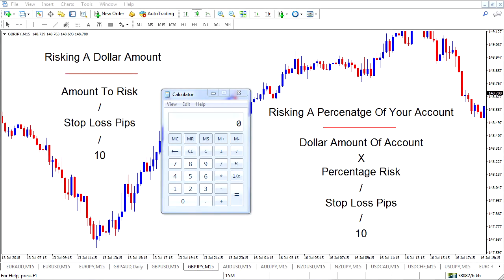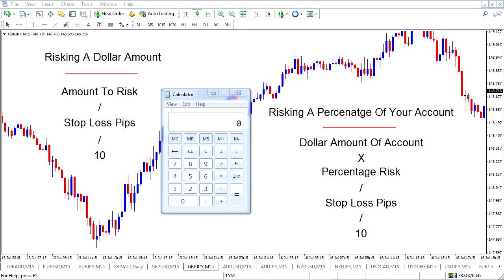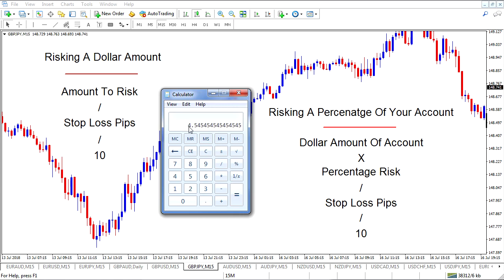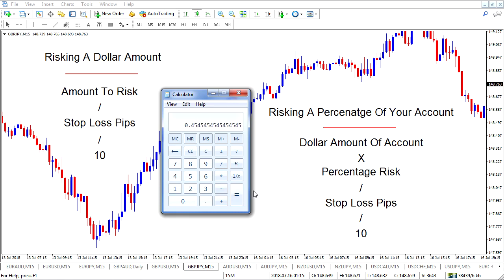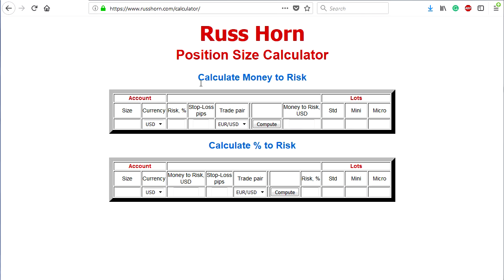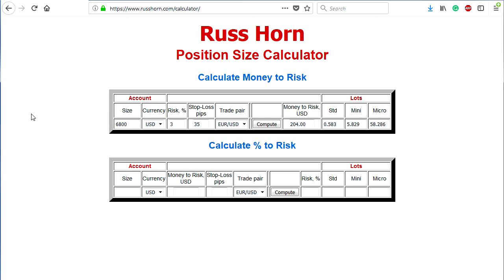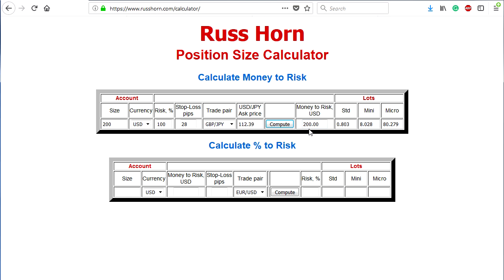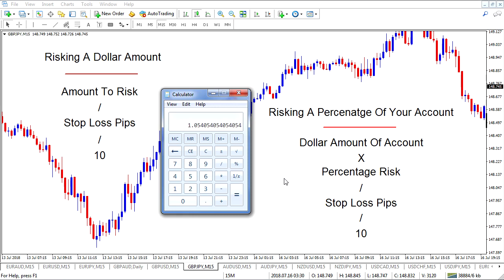Forex: How To Calculate Position Size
Learn how to properly calculate the position size of your forex trades.

Timestamps
00:00 How To Calculate Position Size in Forex
01:36 Formula for Risking A Dollar Amount
02:58 Formula for Risking A Percentage
5:00 Position Size Calculator
7:45 Formulas

Forex Trading Tips & Tricks 2022